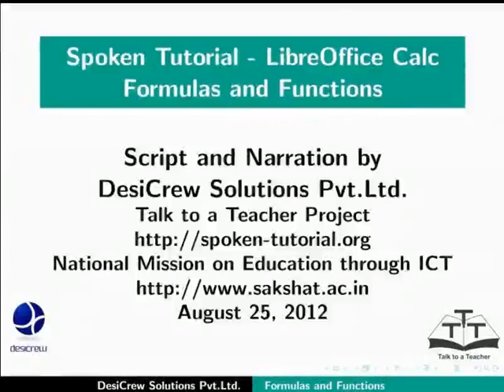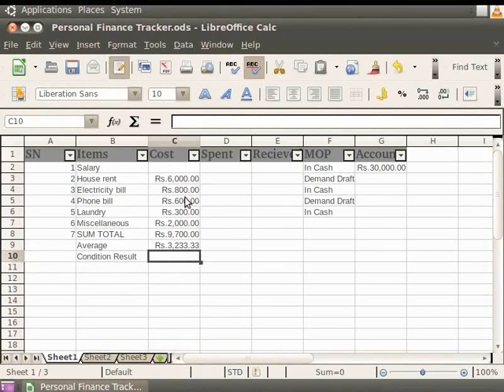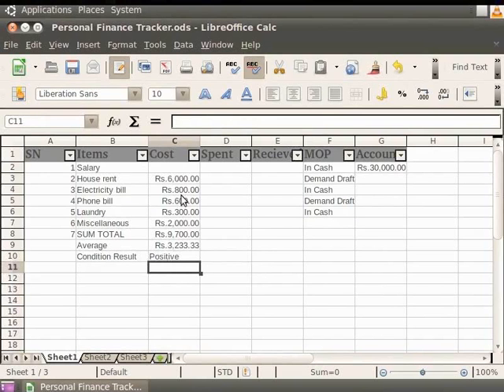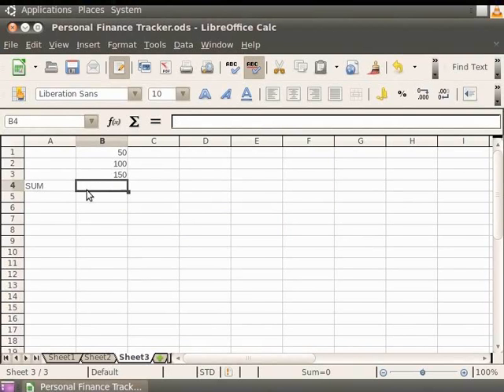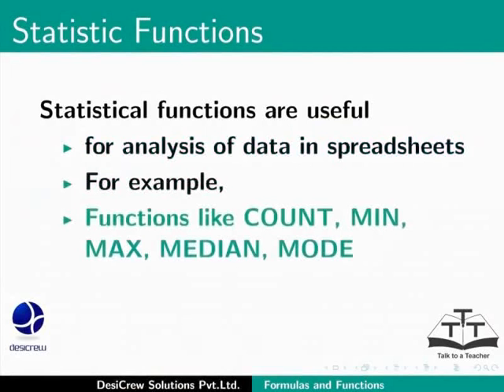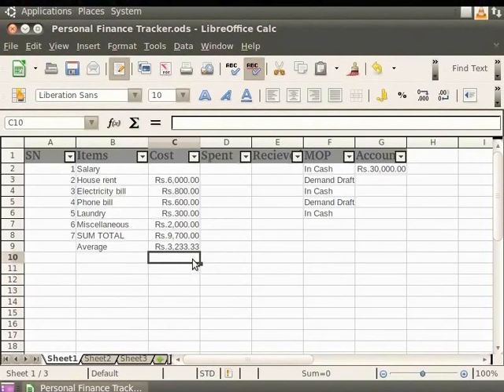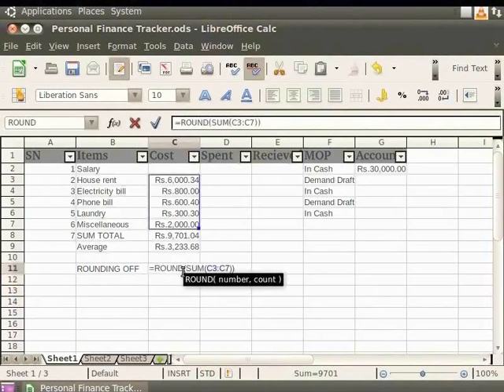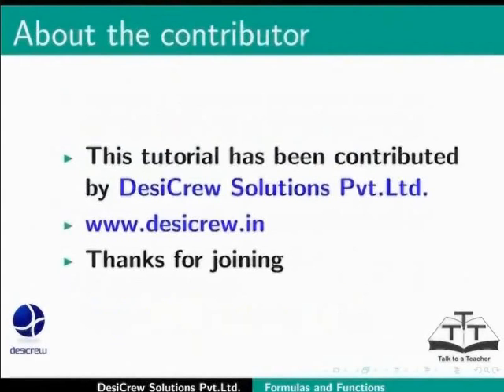Formulas and Functions - English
Creating formulas,operator types and referencing
    Basic arithmetic and statistic functions - relative and fixed ($) referencing in a function
    If..else
    Important string functions (left, right, middle, concatenate)